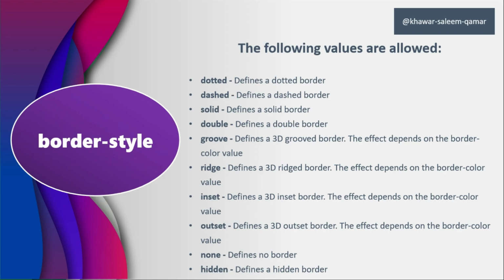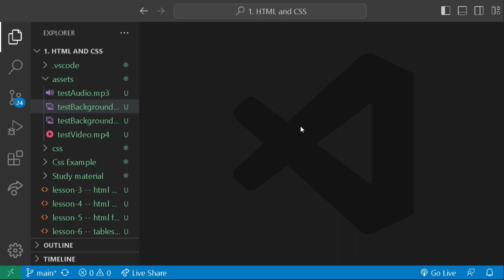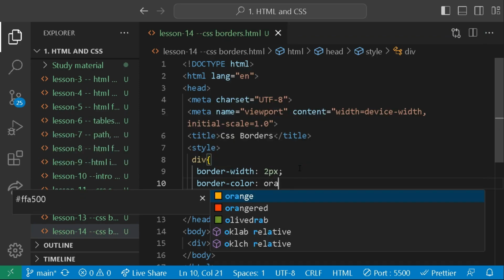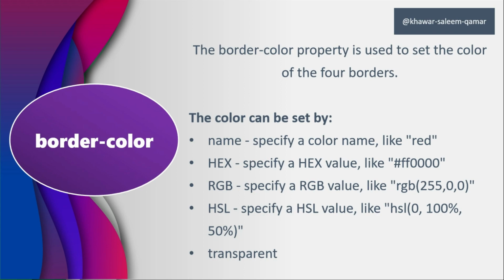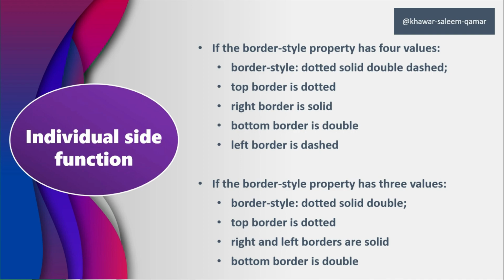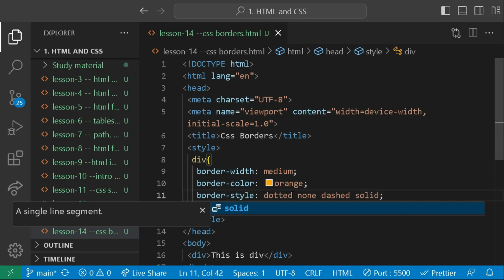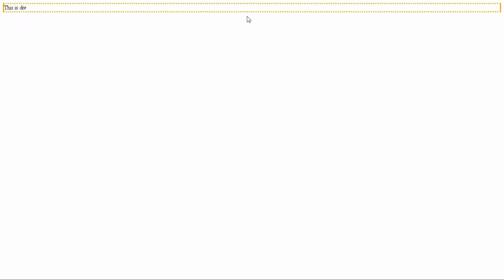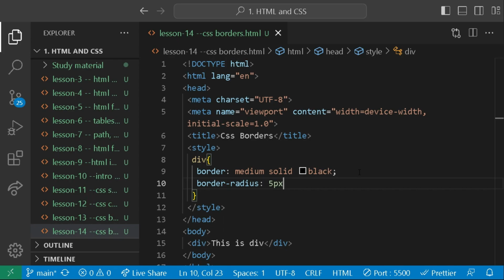Learn html and css | Html and css tutorial | Beginner to pro faster | lesson 14 css borders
This series is a complete course of html5 and css3. We have provided you all the beginner as well as advance aspects of html and css teaching you web development. You can follow these lessons to learn html and css and become an advance web developer.

This video teaches about css borders and css other properties related to border such as radius, border width, border color etc

0:00 - Introduction
0:19 - Css Borders
0:31 - Border styles
0:52 - Border width
3:47 - Border color
4:28 - Border individual sides
5:07 - Individual side function
7:57 - Border shorthand
8:47 - Border radius
9:14 - Signing Off